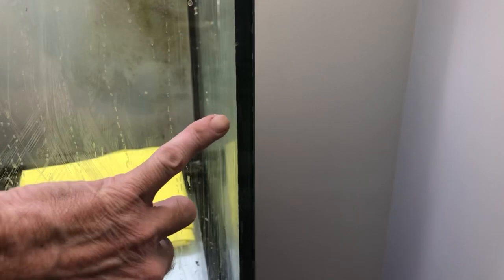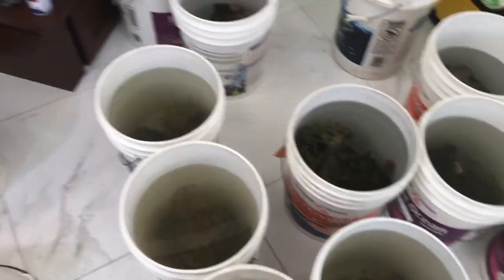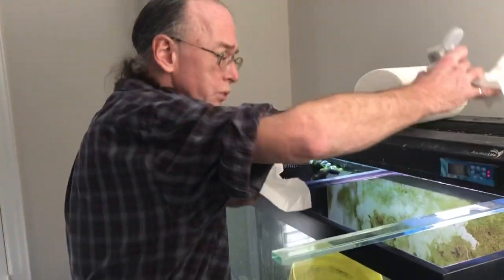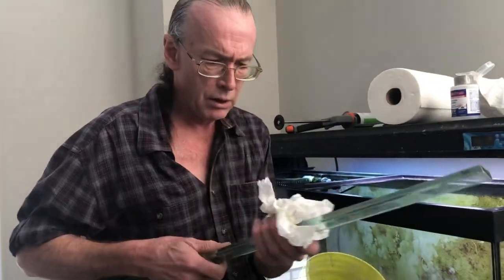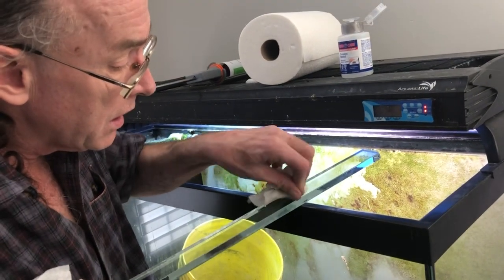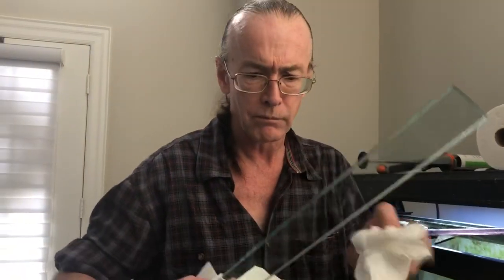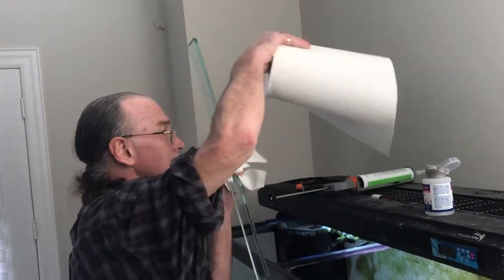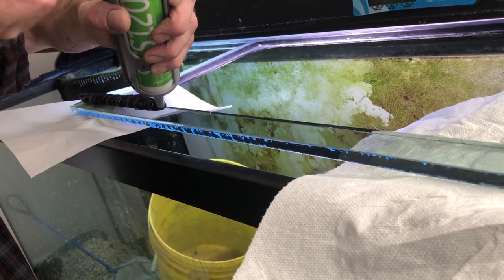Re-sealing a vertical seam on an aquarium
We’re fixing the tank by siliconing a strip of glass to make a new seam